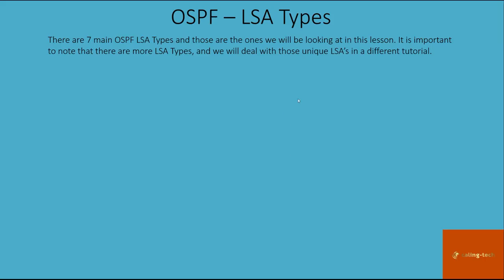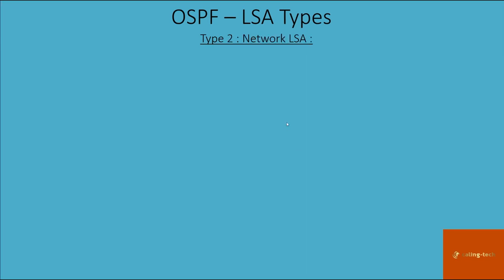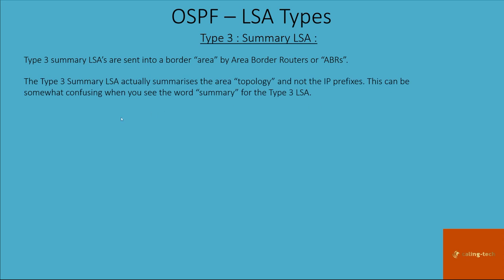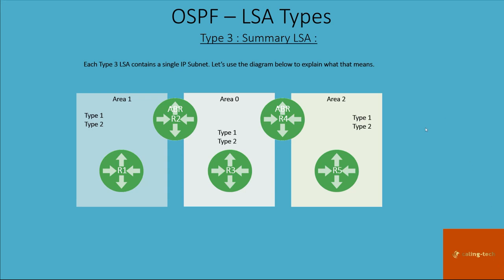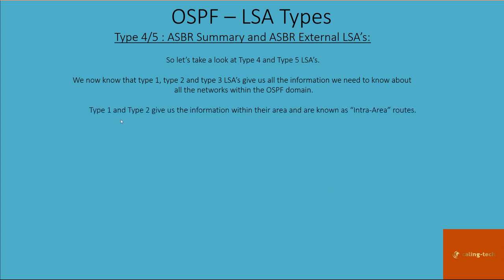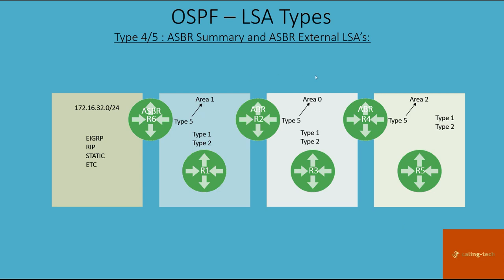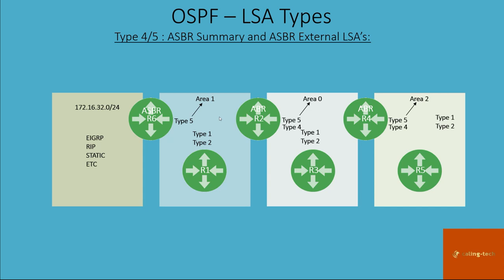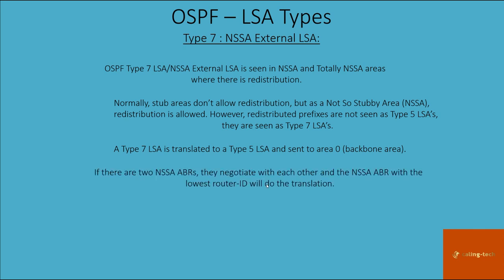LSA Types - BEST explanation tutorial of the types of LSA's in OSPF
OSPF Routers share routing information using Link State Advertisements, or LSAs. There are 5 main types of OSPF LSAs, and all of them are used to populate a Router's the Link State Database (LSDB), plus Type 6 and 7.

In this video, we illustrate and explain the 5 main types of OSPF LSAs plus Type 6 and 7 explanation.

00:00 - caling-tech intro
00:11 - Like and Subscribe
00:35 - OSPF - LSA - The 7 types listed
02:04 - Type 1 LSA - Router LSA
03:35 - Type 2 LSA - Network LSA
06:26 - Type 3 LSA - Summary LSA
12:24 - Type 4/5 LSA - ASBR Summary and ASBR External LSA
19:28 - Type 6 LSA - OSPF Group Memebership LSA
20:29 - Type 7 LSA - NSSA External LSA
22:25 - Conclusion